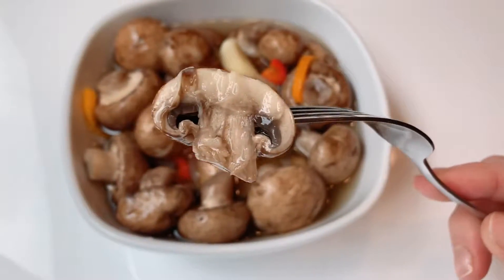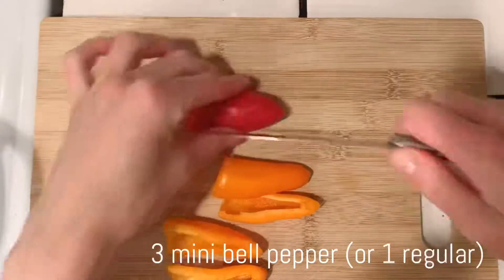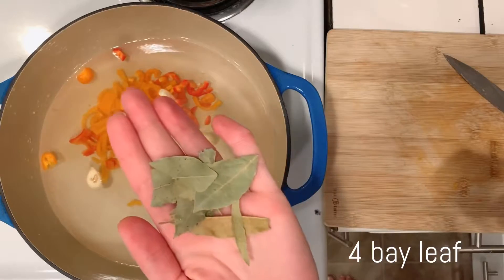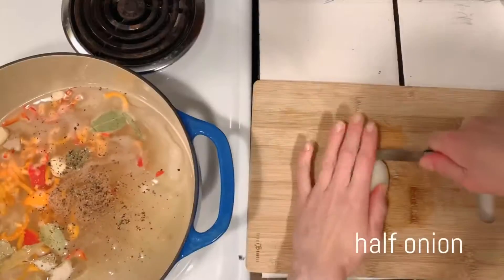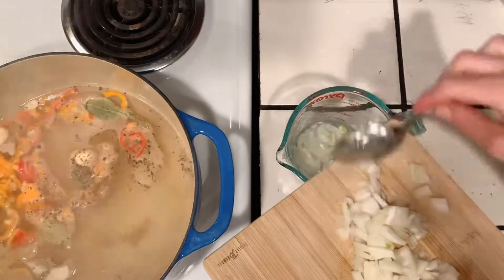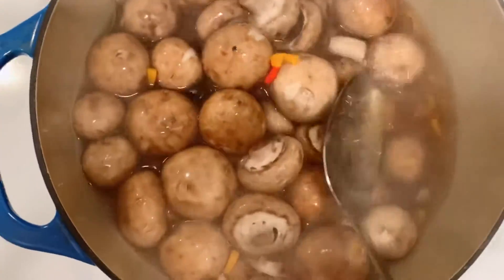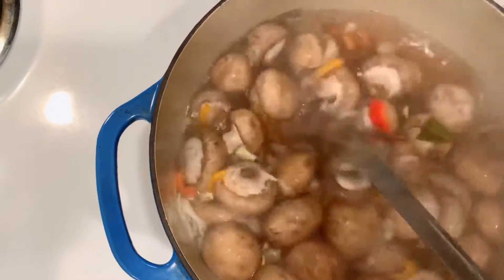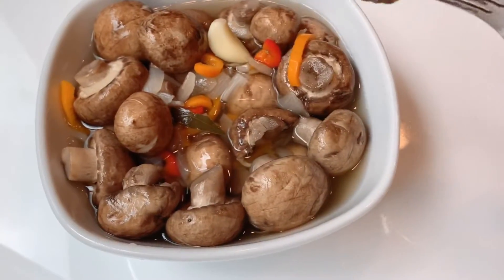Easy Pickled Mushrooms Recipe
You will need:

1 lb mushrooms
1 L water
1 tbsp salt
1 tbsp sugar
1 bell pepper
1/2 onion
5 garlic clove
Black pepper
1/2 cup vinegar